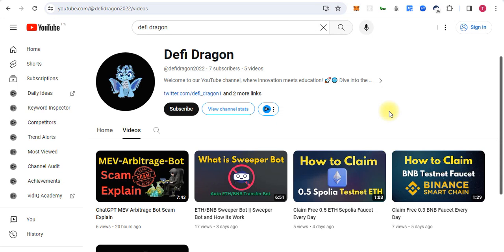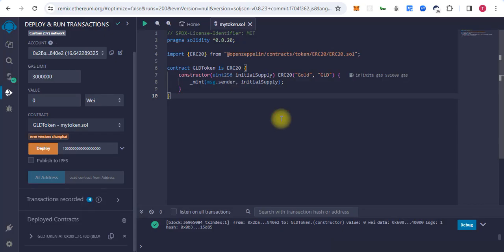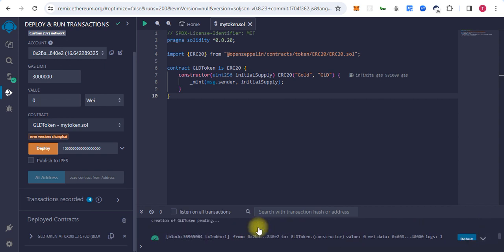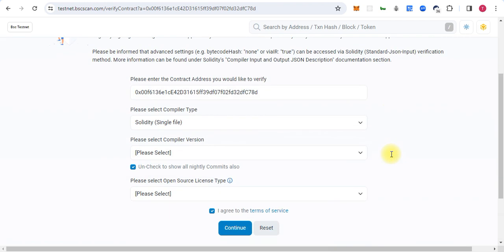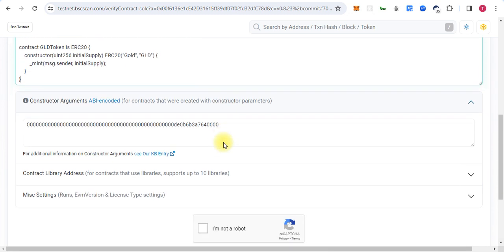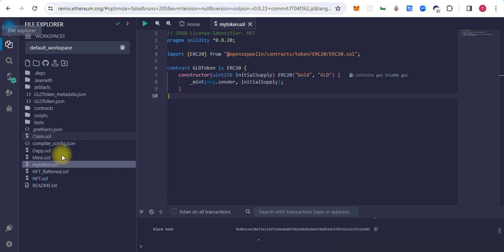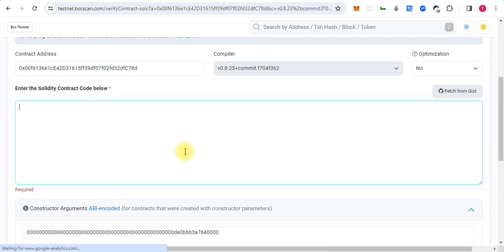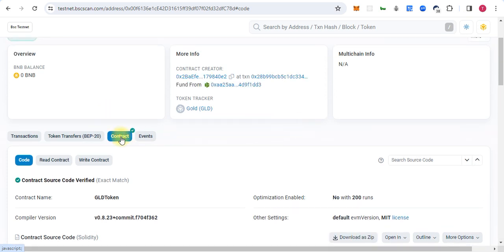Error! Unable to Generate Contract ByteCode and ABI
in this video we explain how to solve the Error! Unable to generate Contract ByteCode and ABI when you are trying to Verify and Public you Smart Contract on EtherScan.

Defi Dragon 🐉 | Free Blockchain & Web3 Tutorials

Welcome to Defi Dragon! 🚀
Here you'll learn  blockchain development, Solidity smart contracts, DeFi protocols, Web3 projects, and full-stack web development for the decentralized world.
From beginner-friendly explanations to advanced coding tutorials — everything you need to become a blockchain developer is right here!

Got questions or project ideas? Drop them in the comments below! Let's build the future of Web3 together. 💪